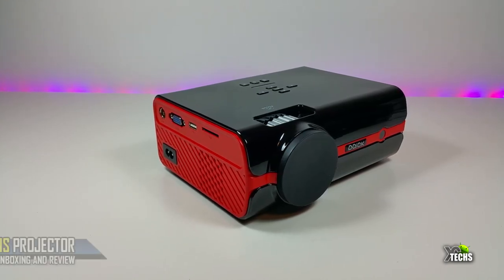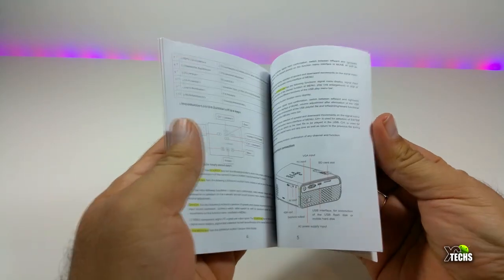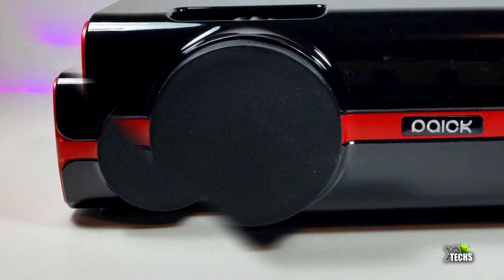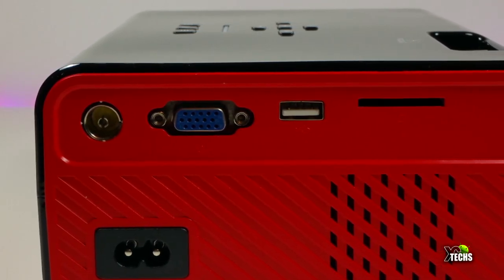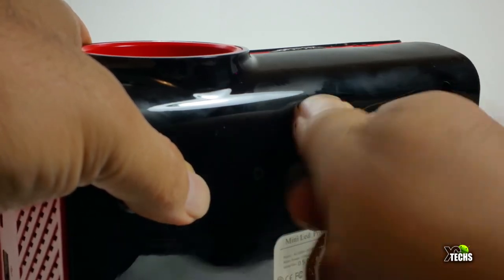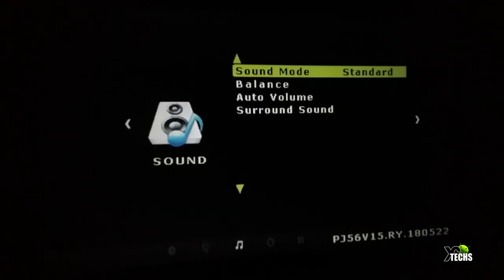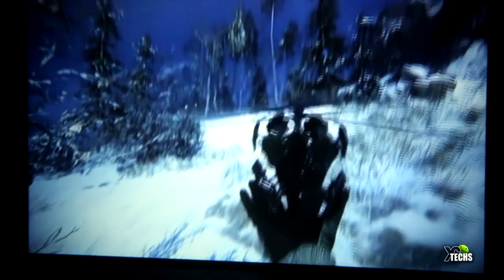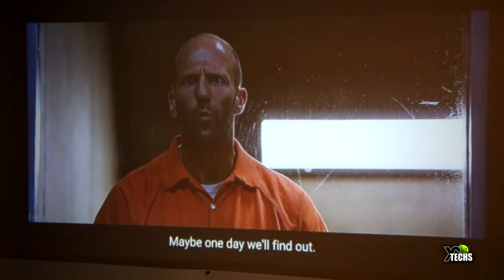Paick BL45 2200 Lumens 480P Resolutions Projector – Unboxing And Review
Best Budget Projectors of 2018!

Paick BL45 2200 Lumens Projector - Unboxing And Review
This projector is a nice heavy duty budget projector, with a good price tag.

Since they don't sell this brand anymore, you can choose something similar.
Where to purchase:

Amazon USA
Amazon CAN

Technical Specification:

Native Resolution: 800X480 pixels. Compatible with HD 1080p
Keystone: ±15°Manual Correction
Contrast Ratio: 2200:1
Image Size: 30-180”
Project Distance: 3.6-18ft
Color Support：1.07 Billion
Noise: Less than 32dB
Input/Output: HDMI/USB/VGA/USB/AV/Audio/SD
Voltage: 90-240V/50-60Hz

the video is for educational purpose only.Copyright Disclaimer Under Section 107 of the Copyright Act 1976, allowance is made for "fair use" for purposes such as criticism, comment, news reporting, teaching, scholarship, and research.